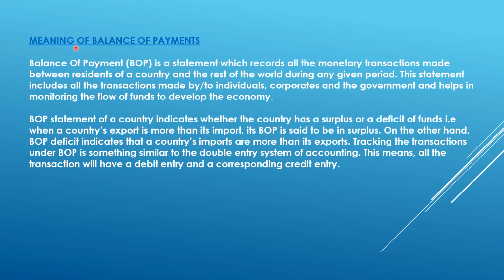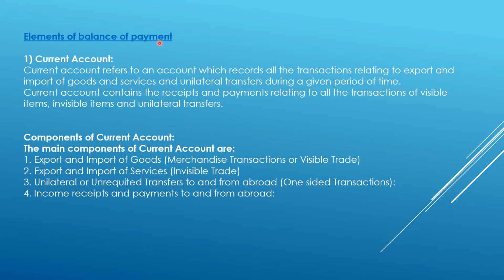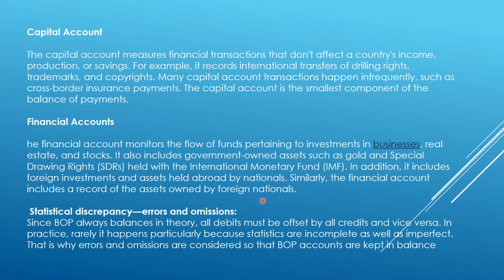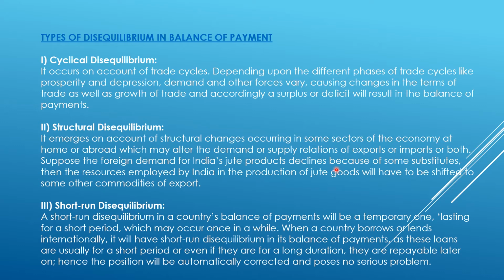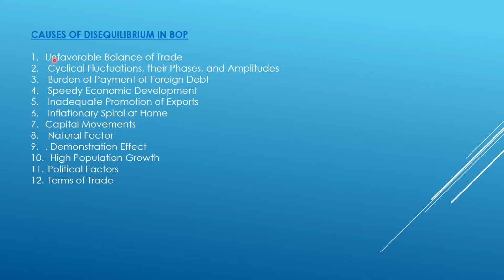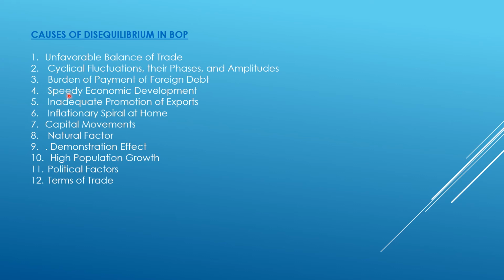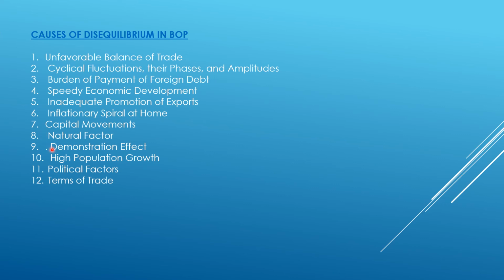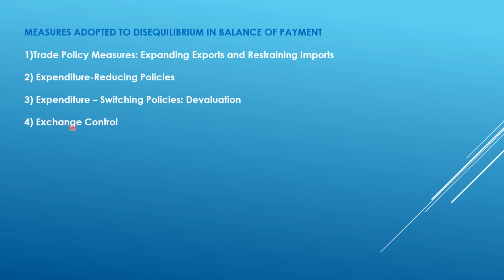Forex and BOP | Part 5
This is the 5th video in the series 'Forex and BOP'. This video is all about the Balance of Payment.